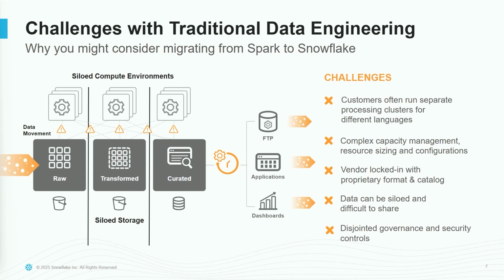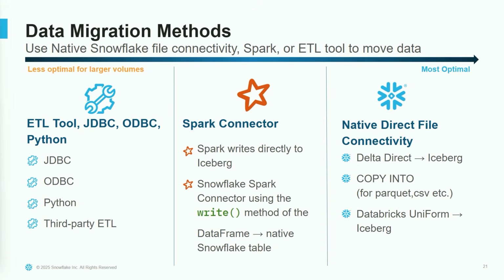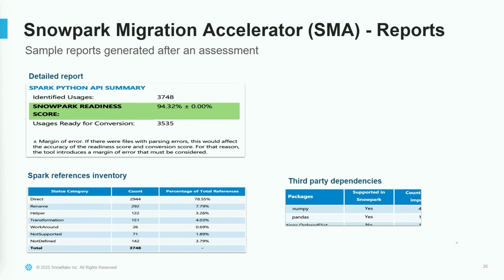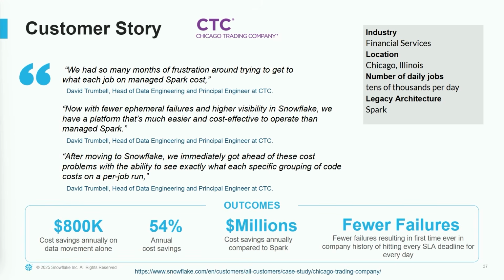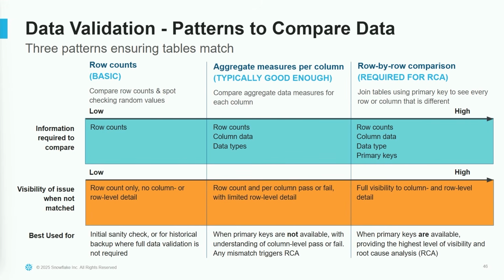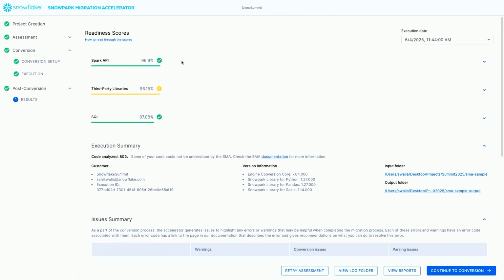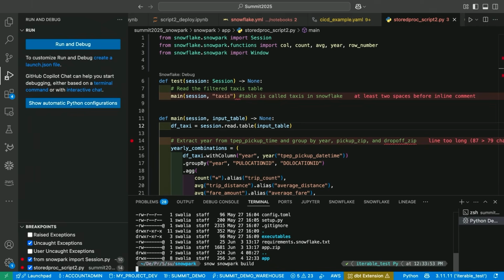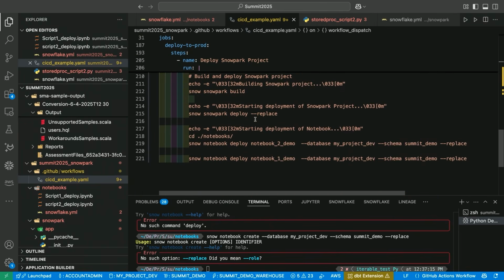Mastering Data Engineering Migration To Snowflake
Learn how to successfully move data engineering workloads to Snowflake. We will share best practices and review reference architectures that can ensure success while migrating to Snowflake. Topics covered include:

- Migrating PySpark code
- Migrating Notebooks to stored procedures
- Data movement: Iceberg tables/Snowflake native tables
- Code testing, CI/CD approaches, performance and optimization considerations
- Data validation considerations and anti-patterns/considerations